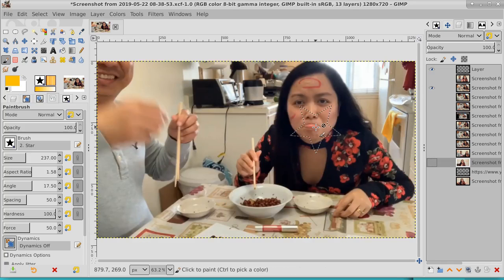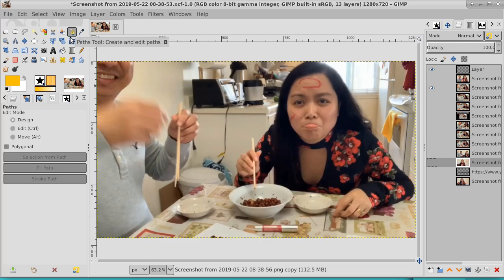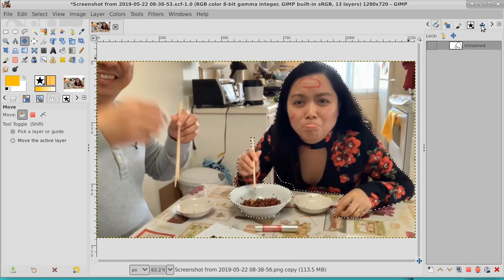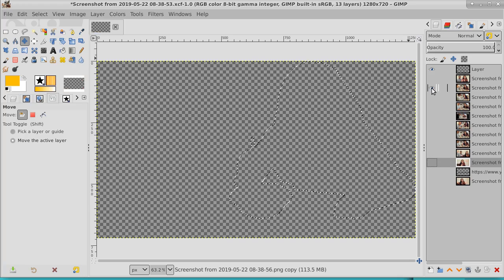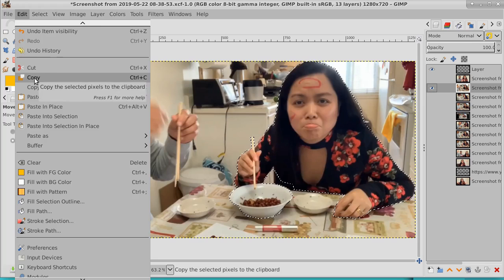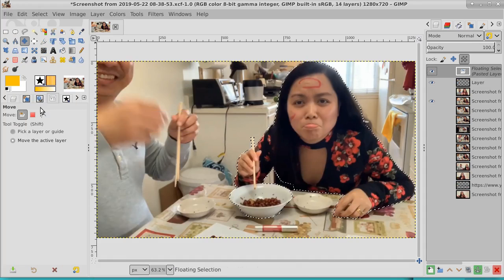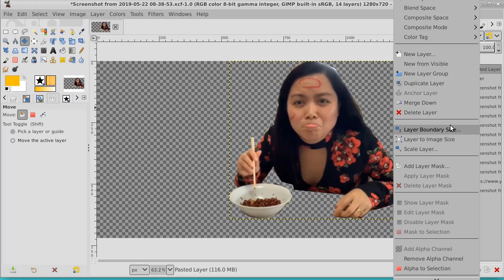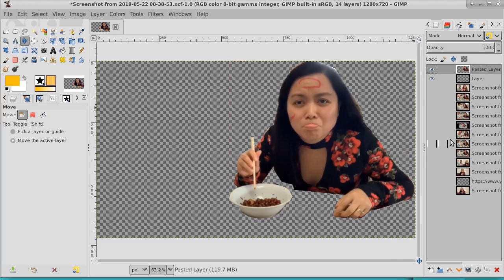What MyLinuxToyBox Is About ( Gimp and channel promotion special effects )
This Video tell you what MyLinuxToyBox Is about. It is about Gimp and channel promotion. How to make animation and intros with Gimp and more . Finding your niche in a channel is important. I think I have found mine. I will be using subscribers to give tutorials on Gimp, making introductions, creating thumbnails and image editing. This is my secondary channel. I get to play here with graphics, programming and promotion. My primary channel is about my life and living in the Philippines. Welcome to my world. All my videos are creative commons attribute.  Download and use as you wish.